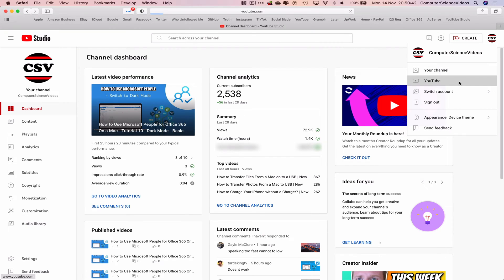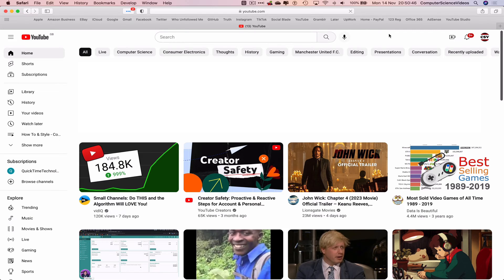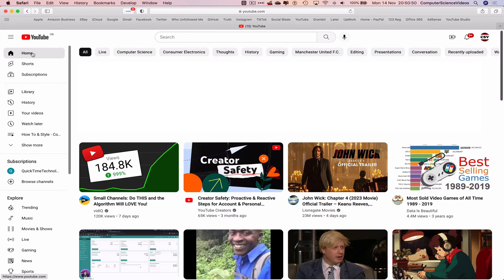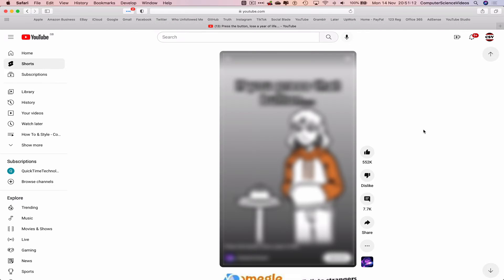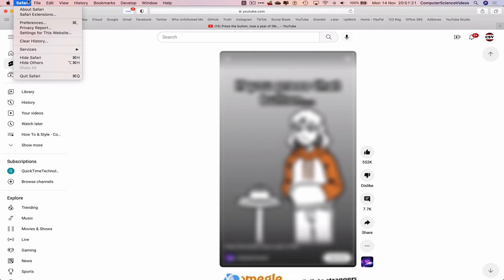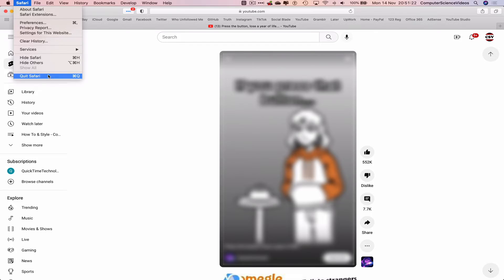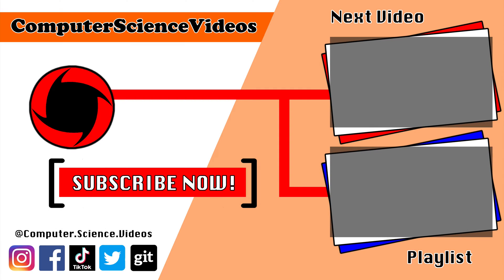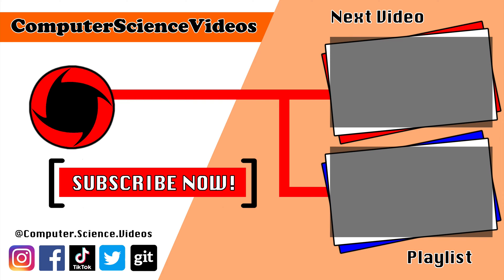How to LOCATE the YouTube Shorts Tab On YouTube Using a Mac - Basic Tutorial | New